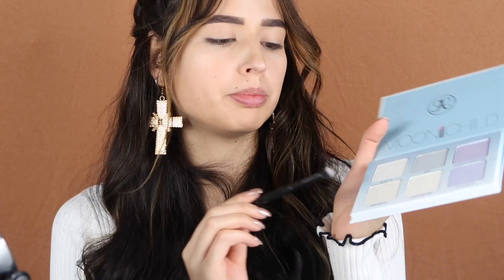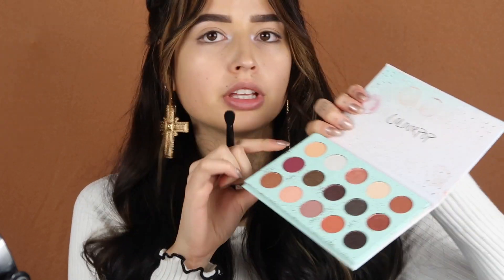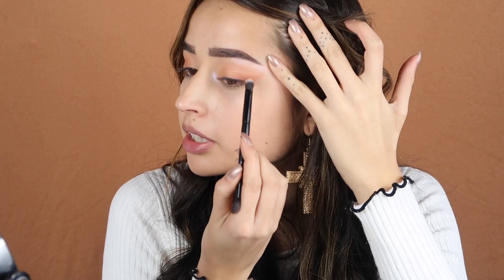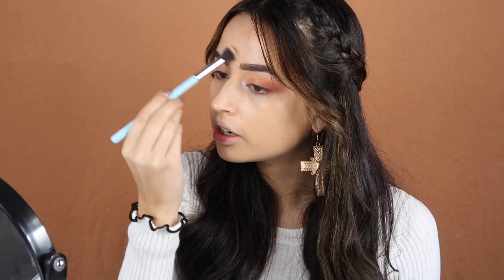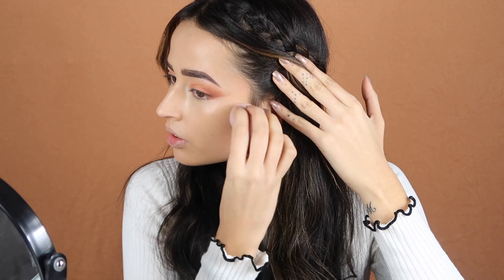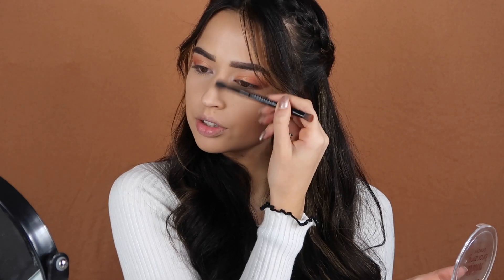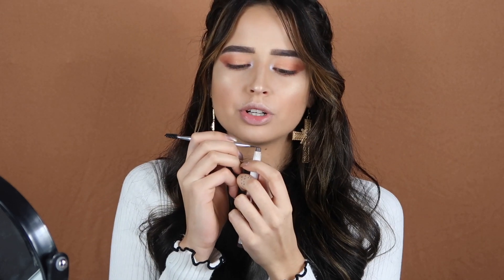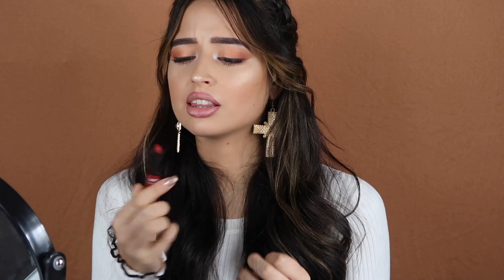XMAS MAKE-UP / glitter lips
sorry about the delay in posting this video but last week was my birthday and I took a small break from work.
But I'm back now and I have an amazing xmas tutorial for you guys.

Keep tuned for my next video cause it might have a giveaway!